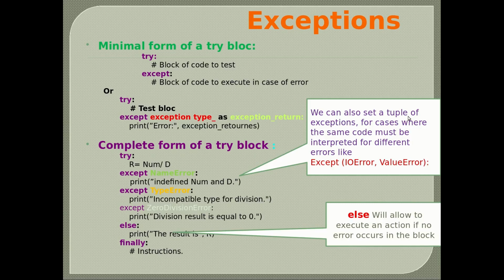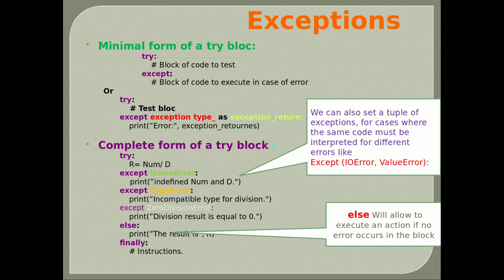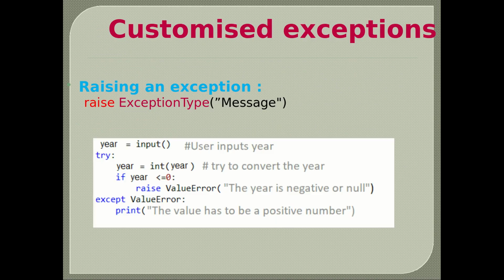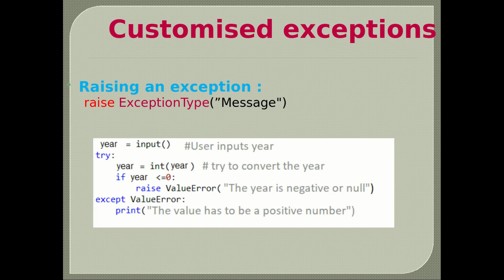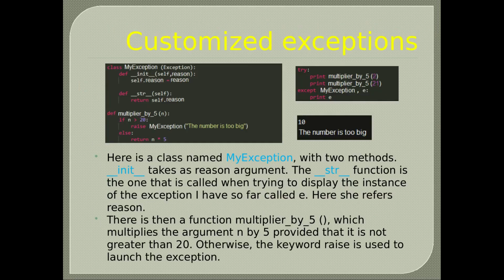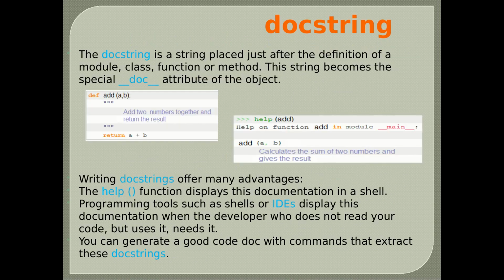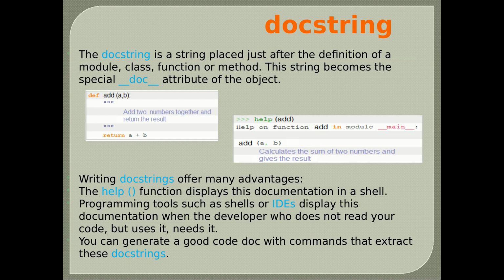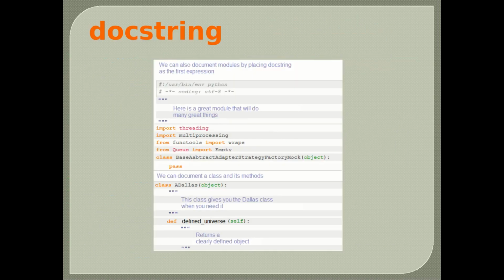Lesson 6 Try except, catching errors